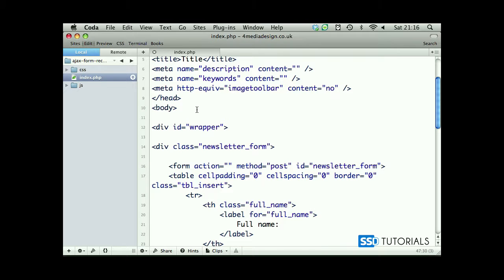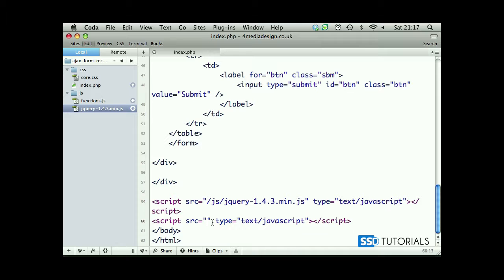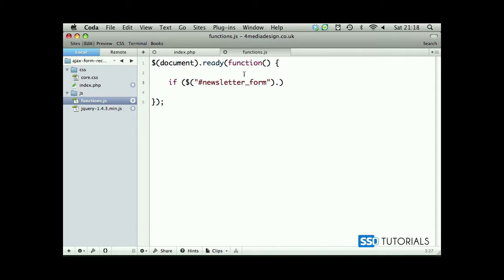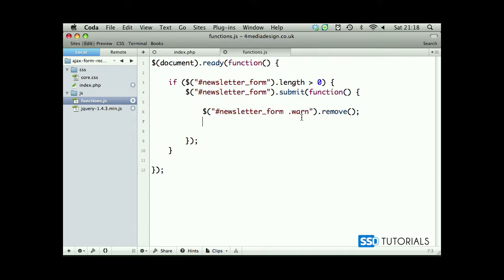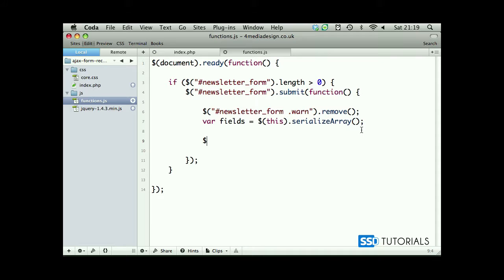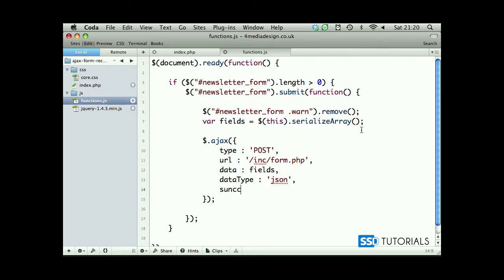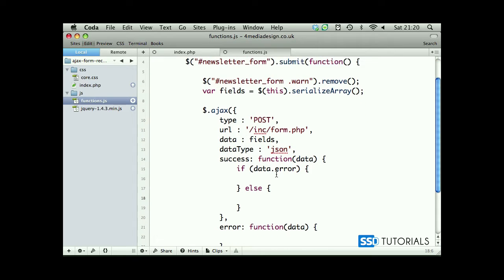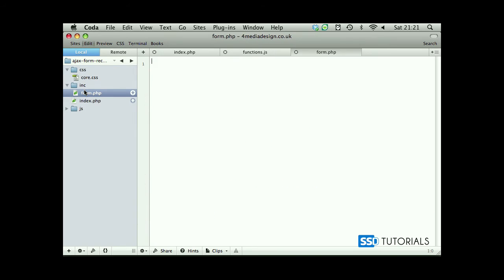02: Form submit and ajax call